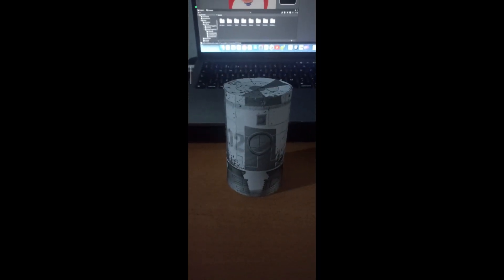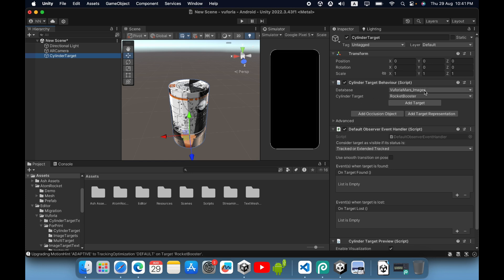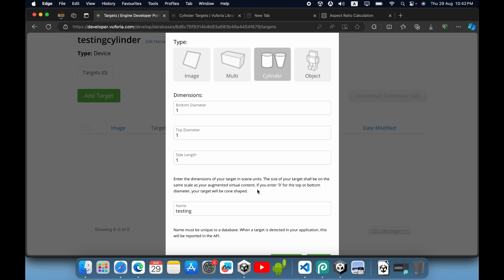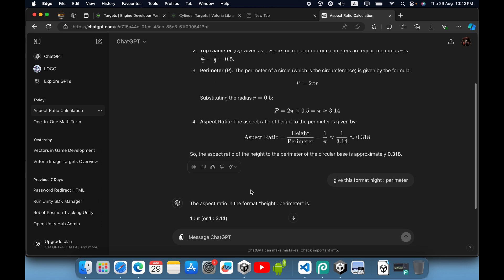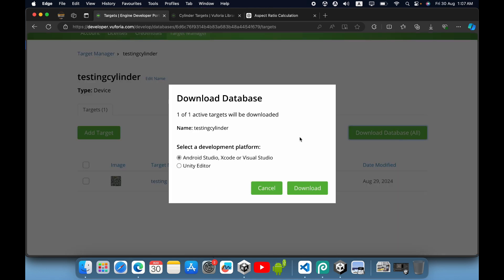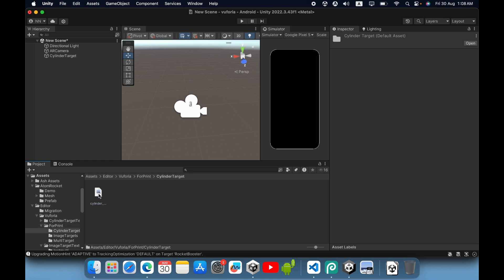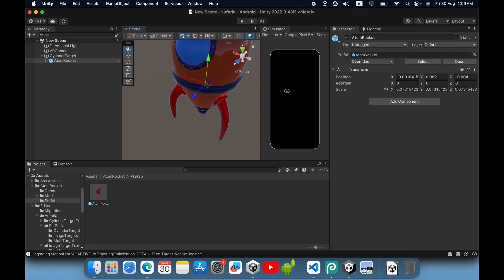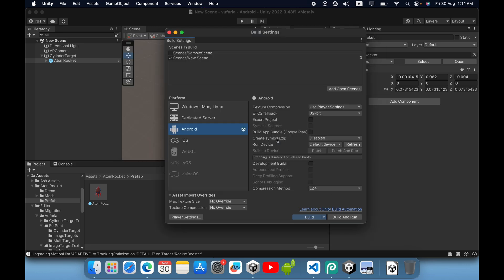Vuforia unity tutorial - Cylinder target (2024)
A Vuforia Cylinder Target is a type of AR target designed for recognizing and tracking cylindrical objects, like cans, bottles, or tubes. It allows you to map digital content around the curved surface of the cylinder, enabling immersive AR experiences that wrap around or interact with the physical object. This feature is ideal for applications such as product packaging, where digital information, animations, or interactive elements can be displayed around the cylindrical surface, enhancing user engagement and interaction with the object.